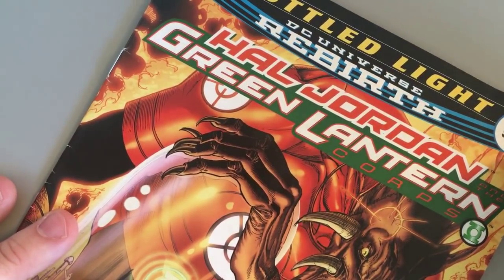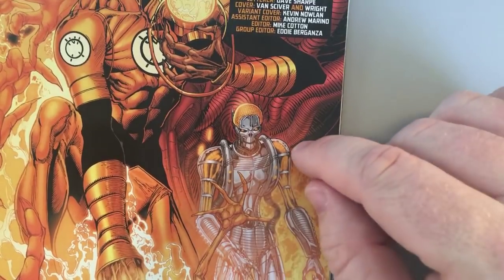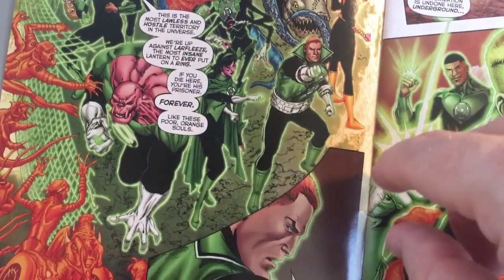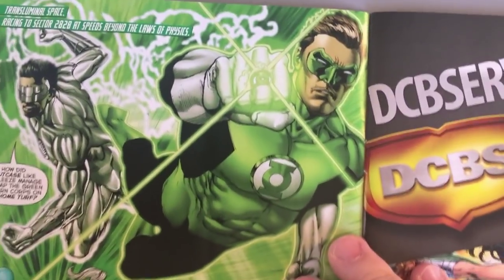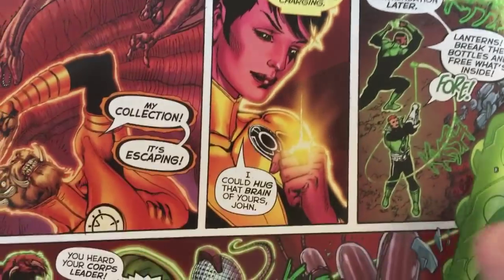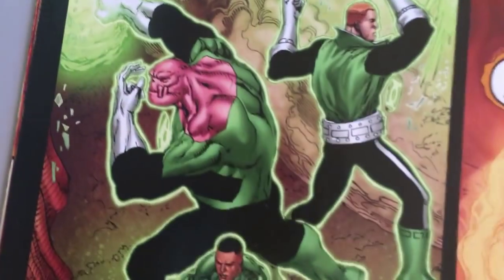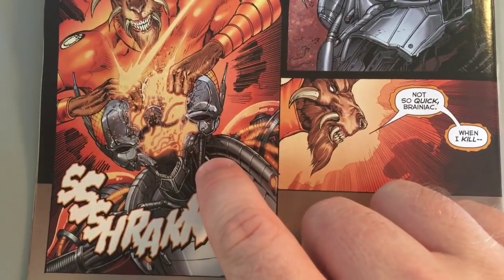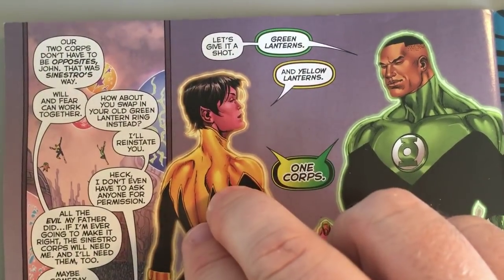HAL JORDAN AND THE GREEN LANTERN CORPS #12 SECRET COMMENTARY!!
Visit my eBay page to buy original art, sketches, and signed comics!